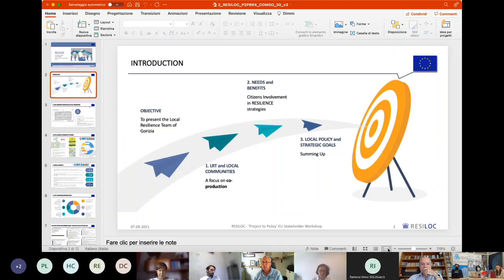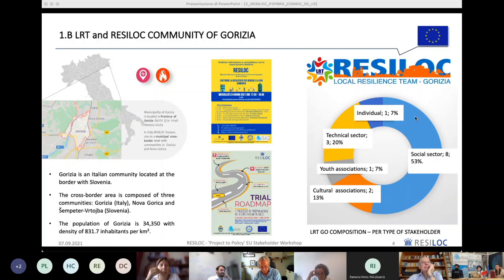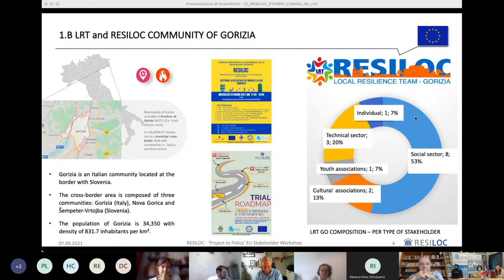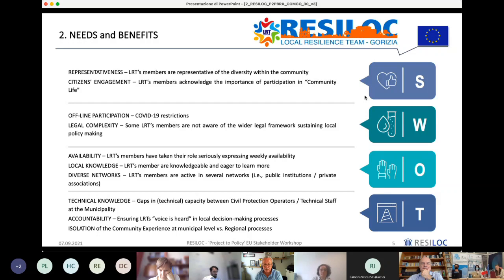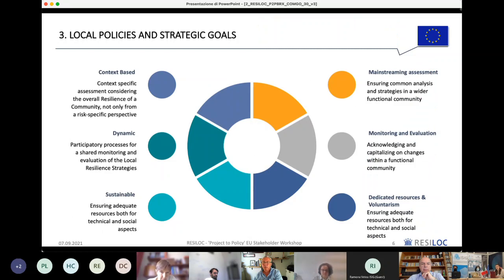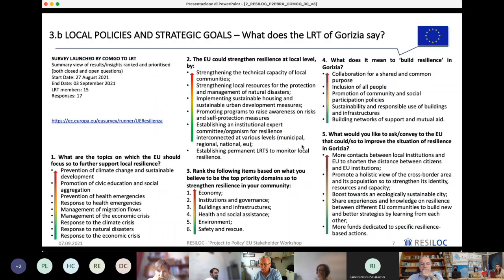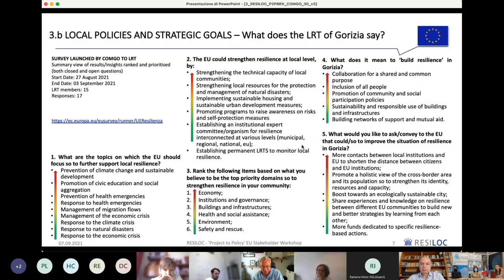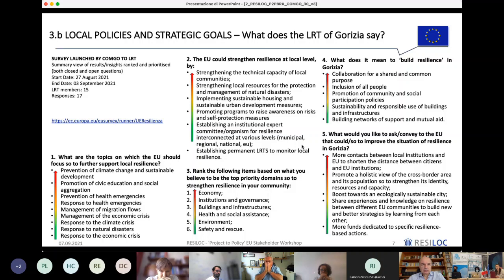05 RESILOC Project2Policy Workshop - Local Resilience Teams (LRT's) and citizen involvement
A presentation made by Paolo Lorenzoni to the Horizon 2020 'Project to Policy' Workshop held on 7 September 2021